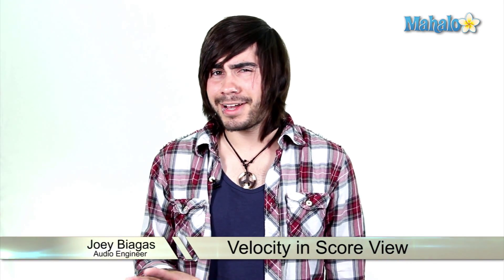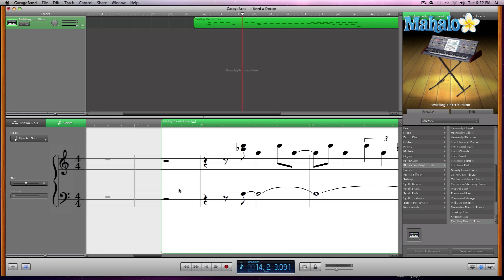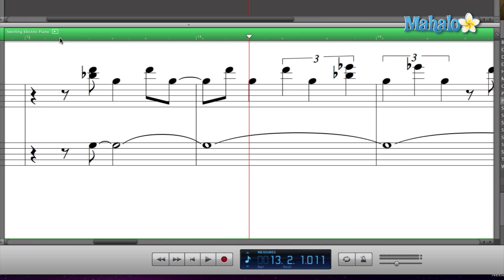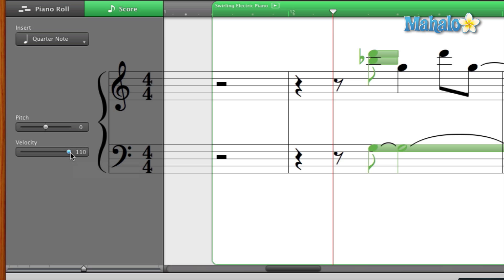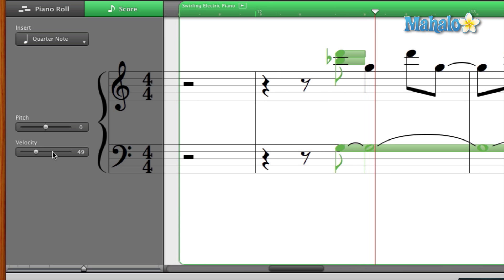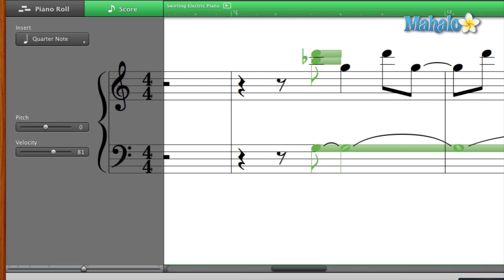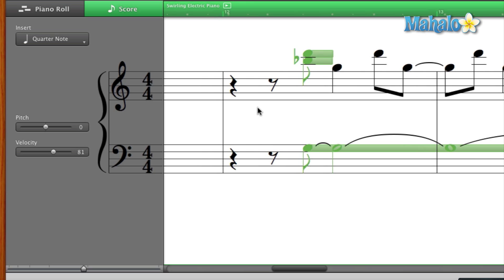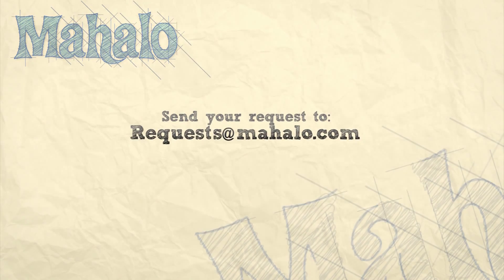Velocity in Score View - GarageBand Tutorial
Mahalo's audio expert Joey Biagas demonstrates how to adjust the velocity in score view for your GarageBand music composition.

You can adjust the velocity of your music notes by using the velocity slider that is on the left side of the score view window. This feature will change how hard the selected notes are hit when played.